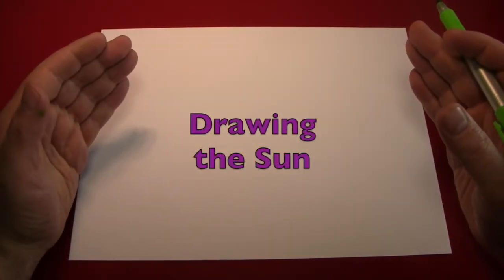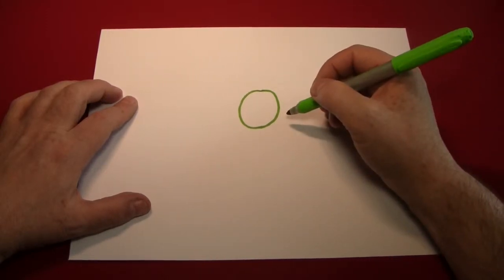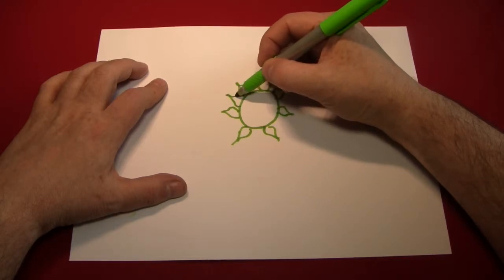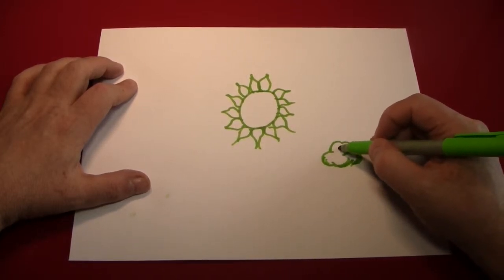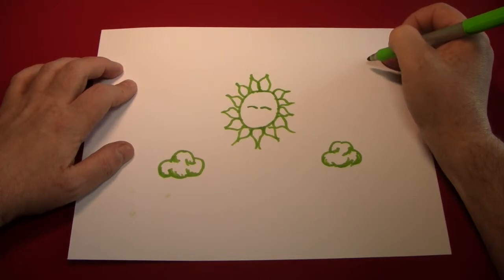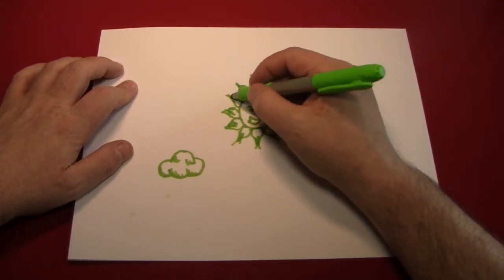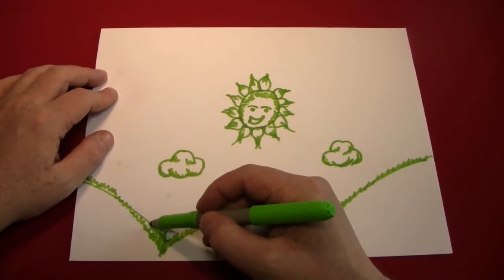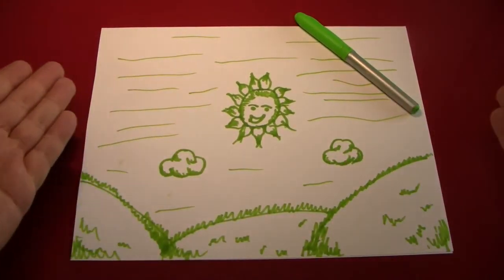Doodling (Drawing the Sun)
Hello again everybody,

Here comes the sun and I drew it. Good chance it will look better than mine so have at it!

I also threw in some clouds which you can learn how to draw in my previous video "Doodling (Drawing a Cloud)" here:

Let me know what you want to see in the future. More scenes or just basic objects. It's a process and I hope you'll be part of it.

All y'all are da best!

rocking on,

Rev. Jay